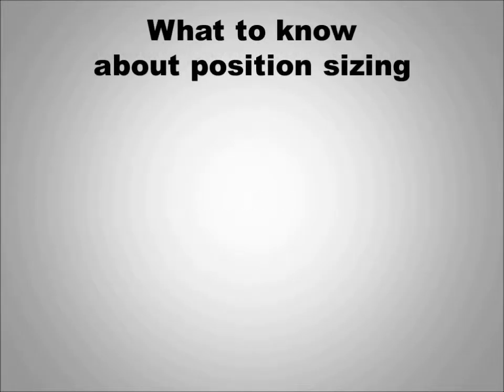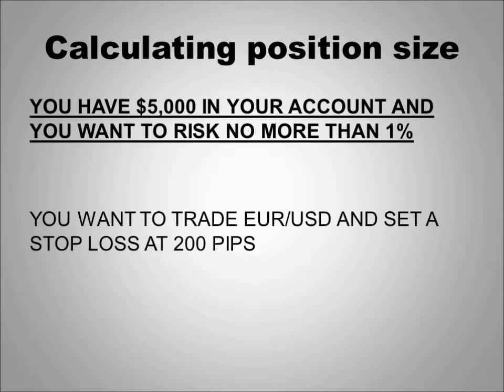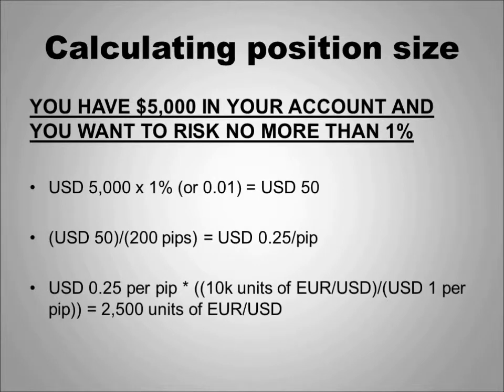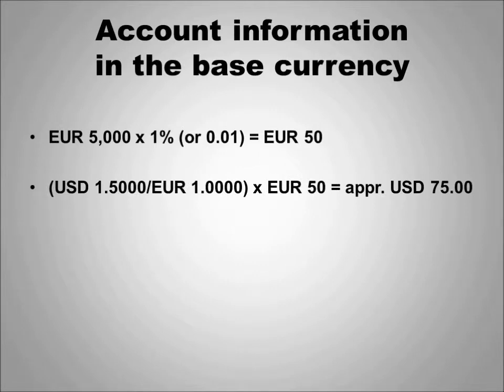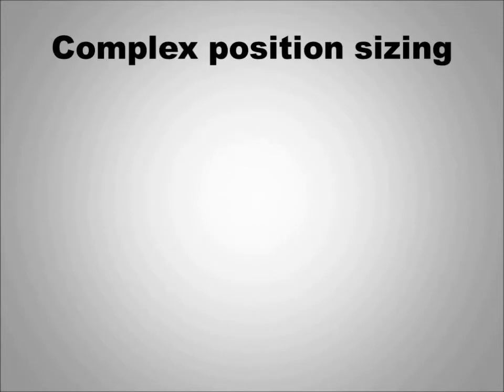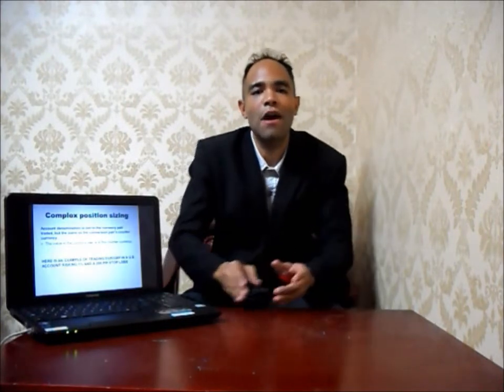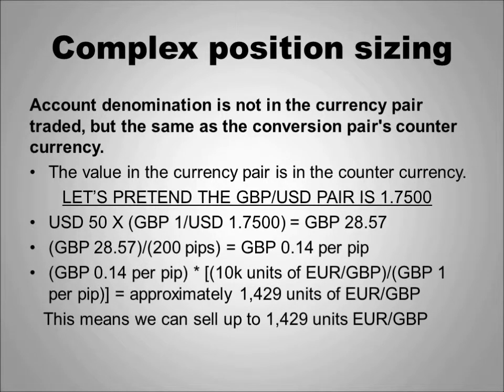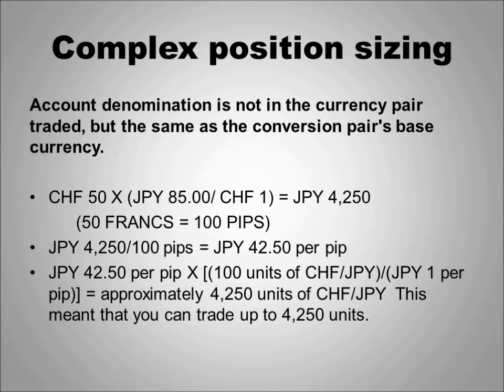FOREX TRAINING SERIES LESSON 31: Position Sizing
This is the 31st video on how to be a successful forex trader.  In this video we learn how to adjust our position sizes properly to protect ourselves from damage to our accounts from bad decisions.